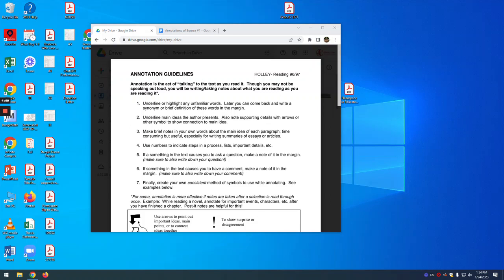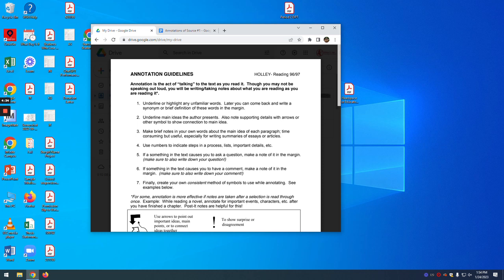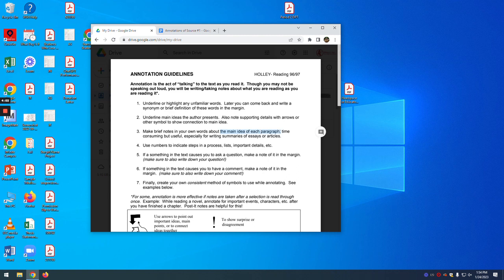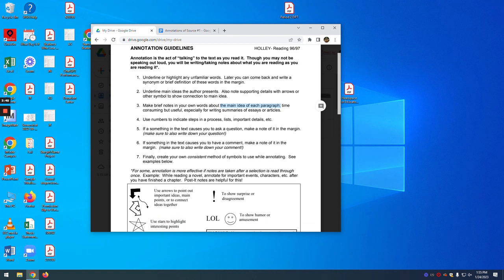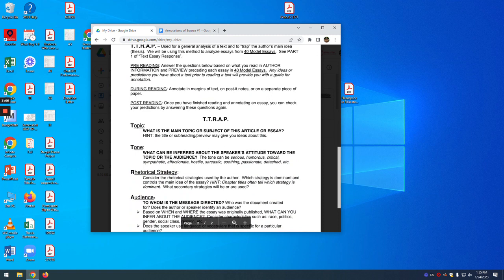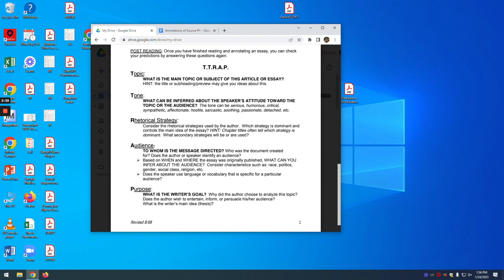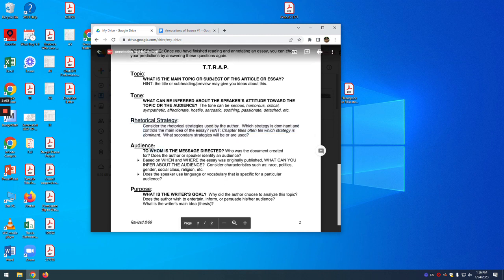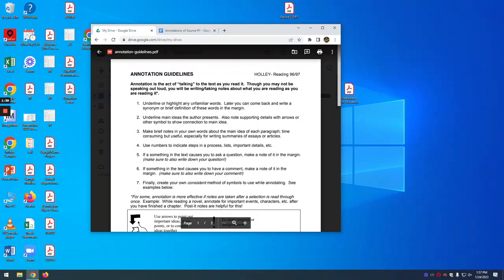Annotating Texts 1